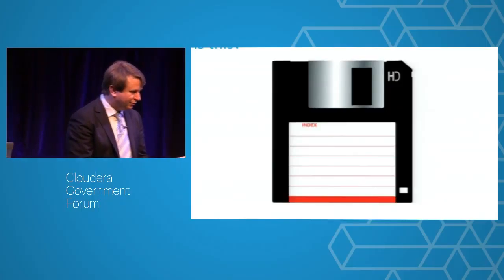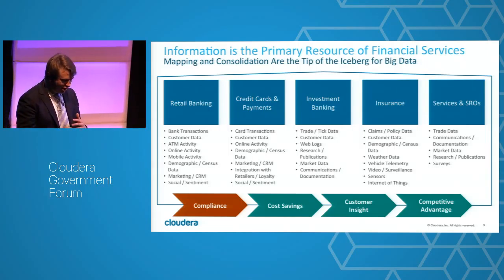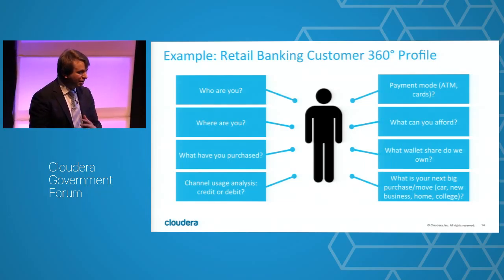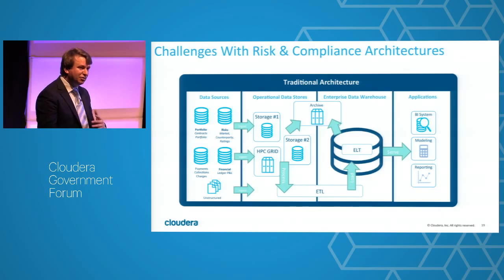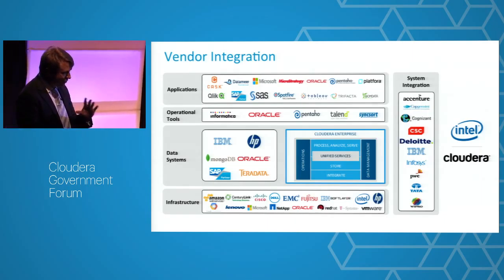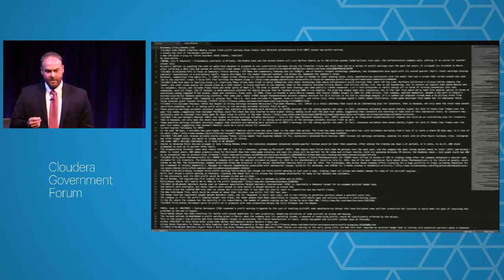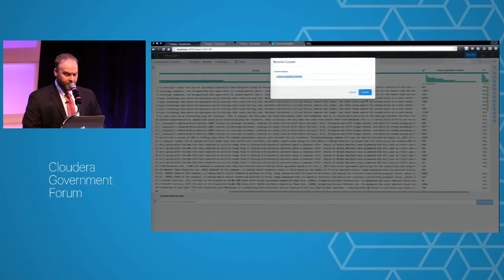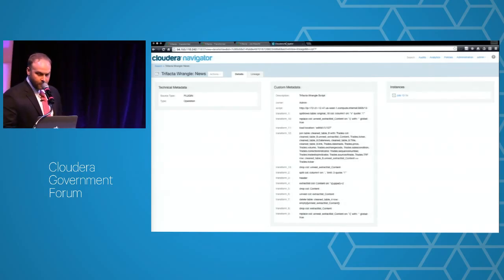Relying on Data for Strategic Decision Making Financial Services Experience